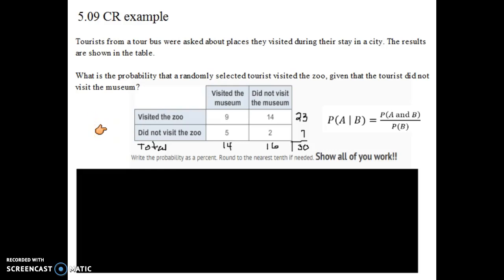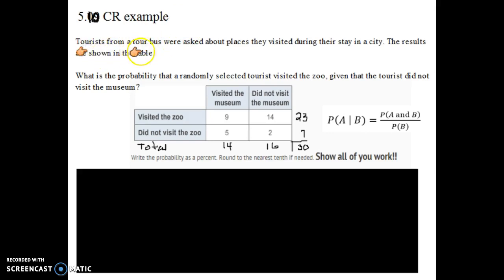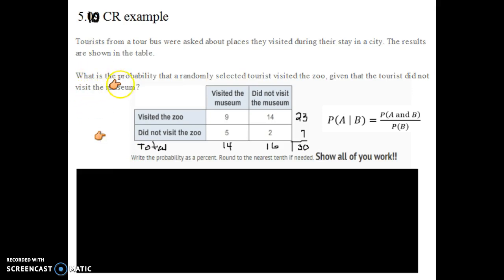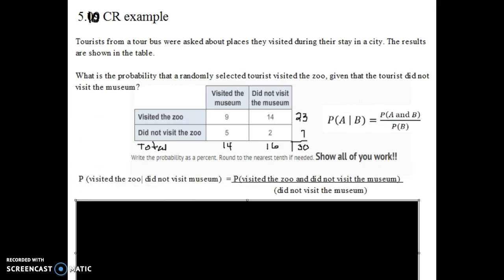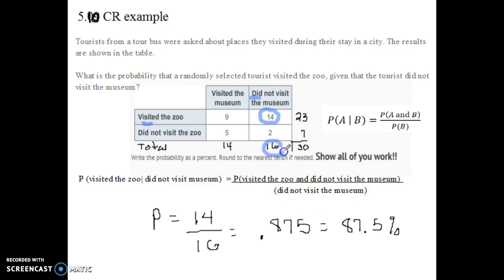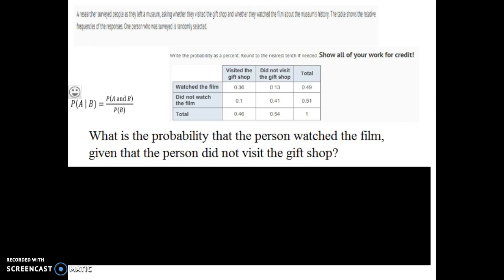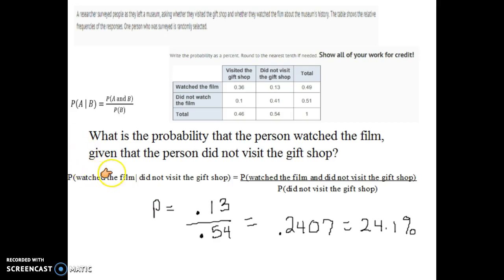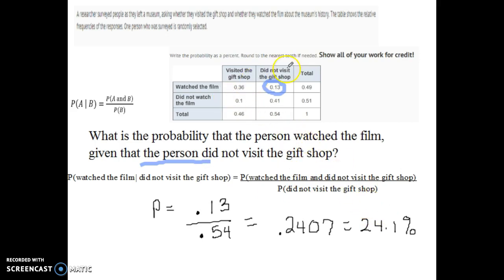5.10-CR Quiz - Sem B